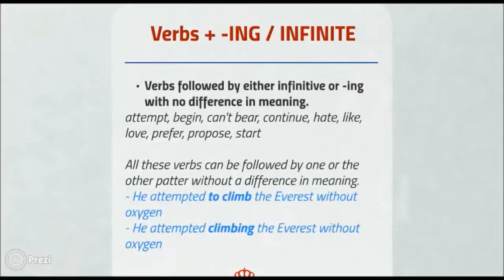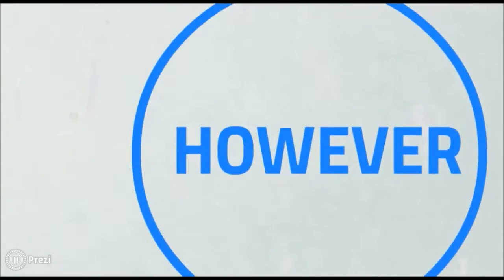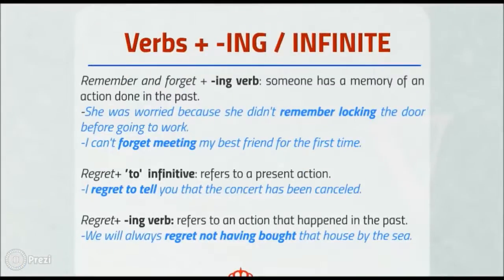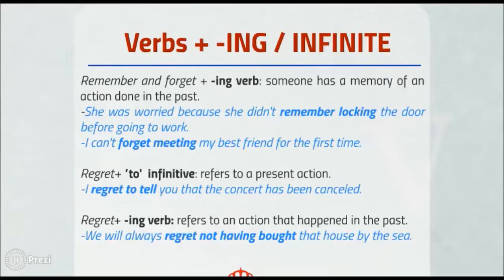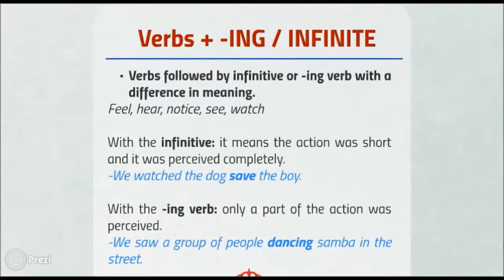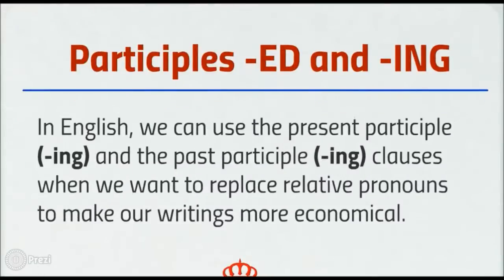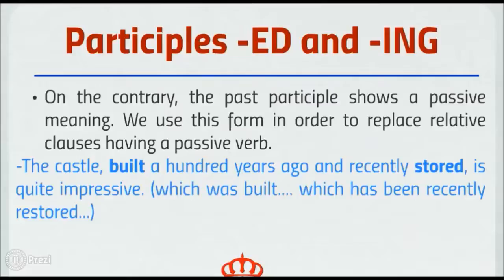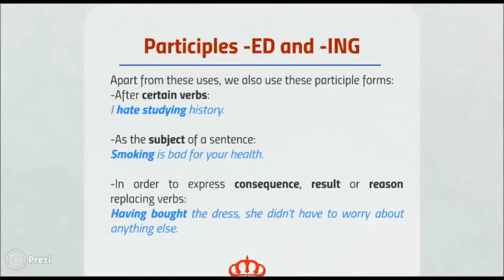Grammar. Verbs ING / Infinitive. Participles ED & ING. Unit 13. First Certificate English Course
In Unit 13, we are going to study the verbs which are followed by –ing or infinitive. We will look at the structure of these forms and their uses. There will be some cases in which these verbs will be followed by the two forms. We will also give examples so as to provide you with clear explanations.
In this unit, we will also look at the participle clauses (-ed) (-ing).  We will see how we use these forms and their structures. Again we will give you examples to that you can understand these grammar forms in a better way.
En la unidad 13, vamos a estudiar los verbos seguidos de gerundio –ing o infinitivo “to”. Veremos la estructura de estas formas y sus usos. Habrá casos en los que estos verbos puedan ir seguidos de las dos formas. También daremos ejemplos para proporcionar unas explicaciones claras.
En esta unidad, también veremos las oraciones subordinadas de participio (-ed) (-ing). Veremos cómo se usan estas formas y sus estructuras. Una vez más daremos ejemplos para que podáis entender mejor estas formas gramaticales.